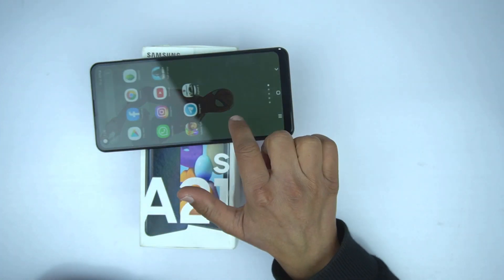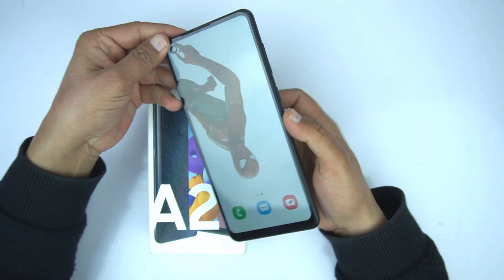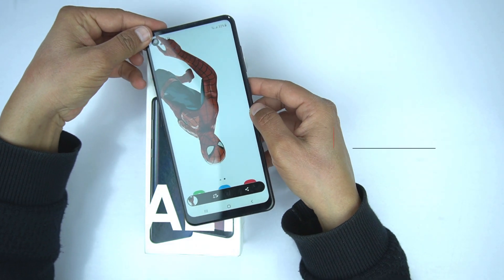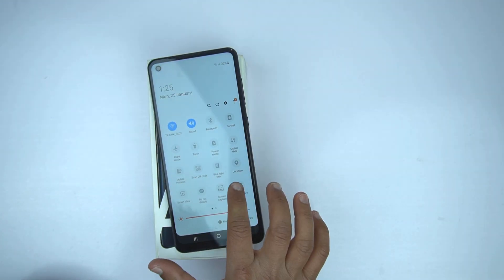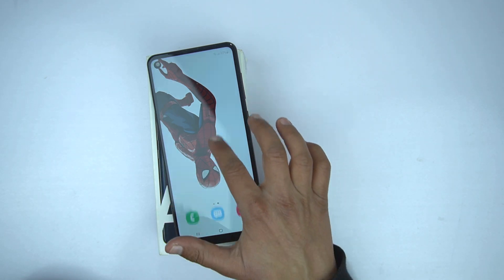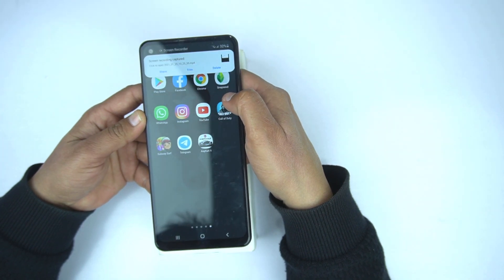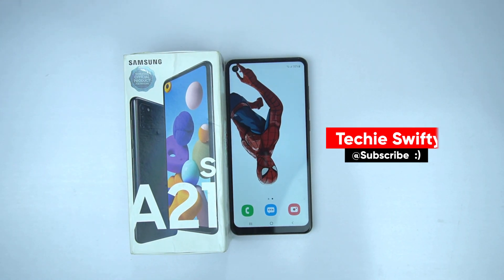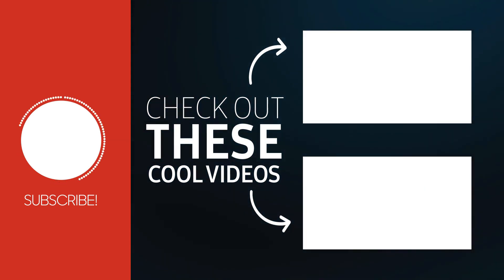How To Take Screenshot & Record Screen On Samsung Galaxy A21s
How To Take Screenshot On Samsung Galaxy A21s?
How To Record Screen On Samsung Galaxy A21s?